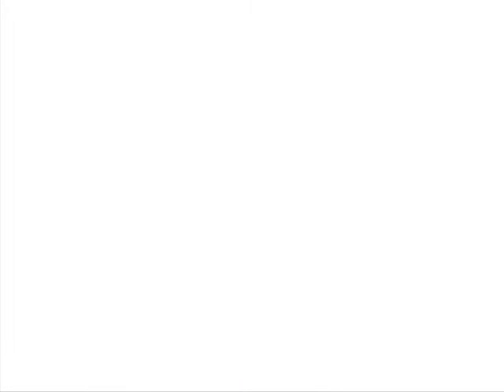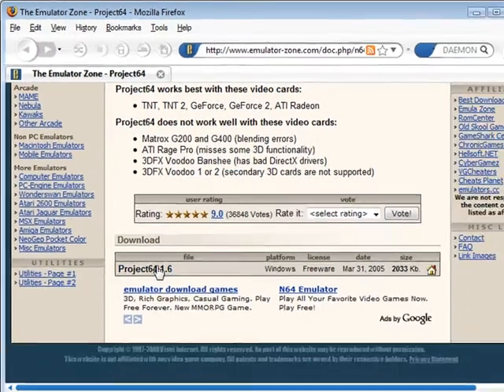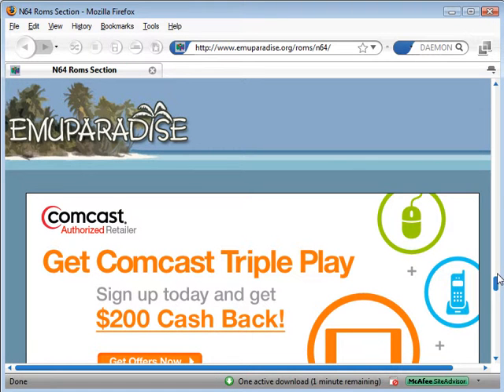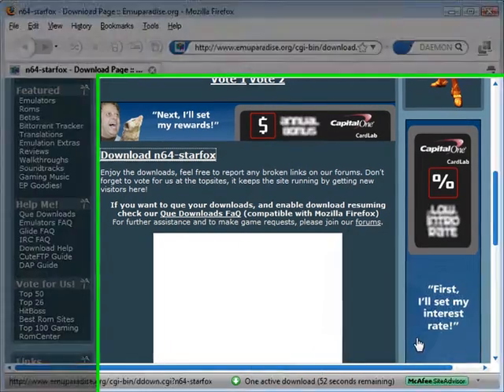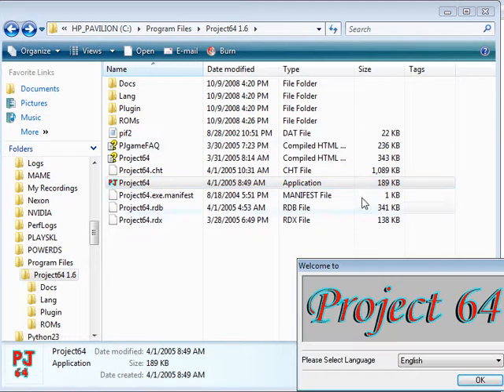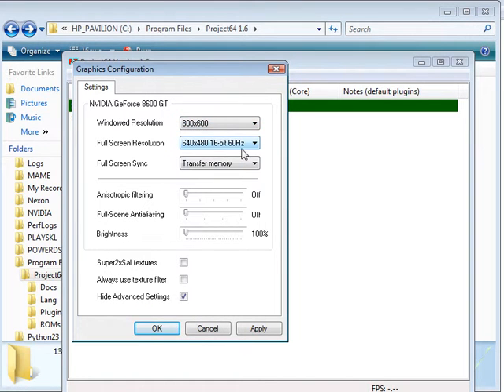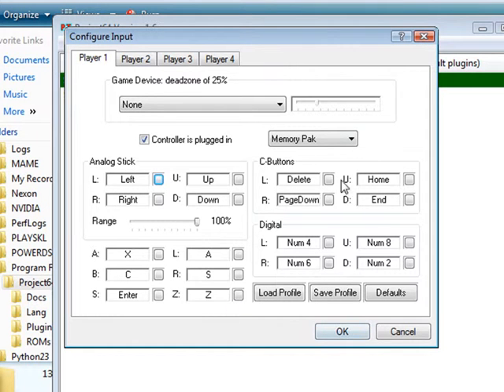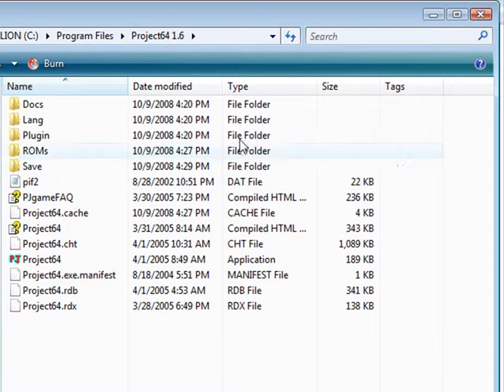Emulating N64 games FOR RETARDS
First of the "For Retards".

A very horrible tutorial teaching you how to play nintendo 64 games on your PC using Project64 1.6